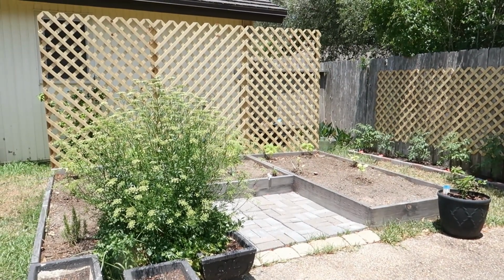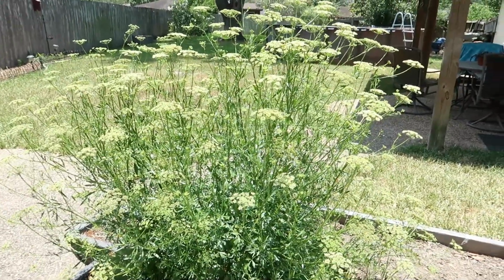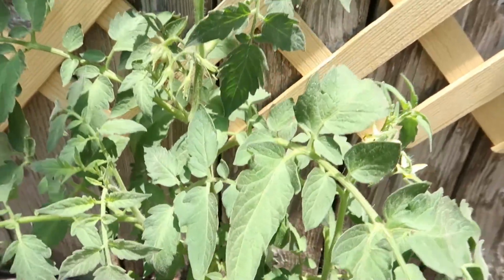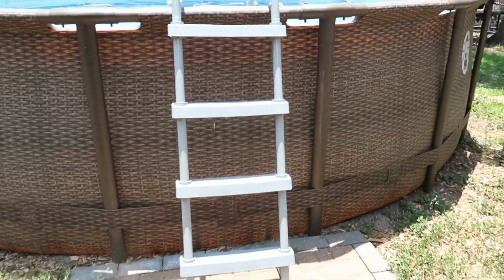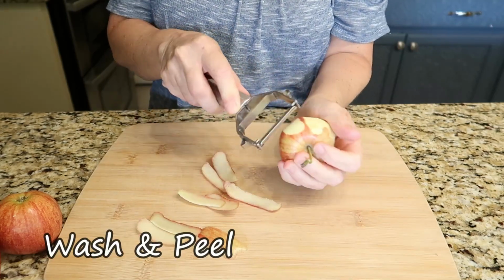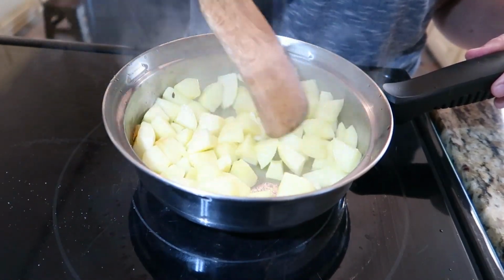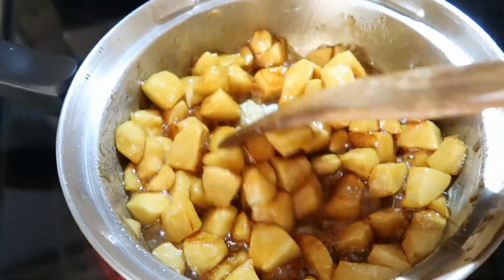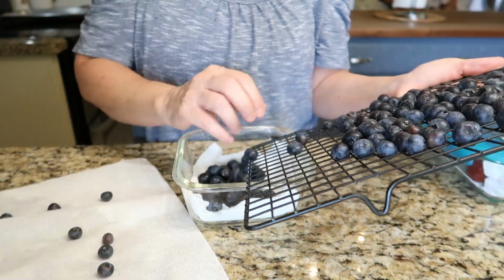Garden UPDATE & Weekend FOOD PREP + A SNEAK PEEK at what's coming!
Garden Update & Food Prep For the Weekend. Bacon, Berries, Fried Apples Recipe, and a sneak peek at what's coming soon!